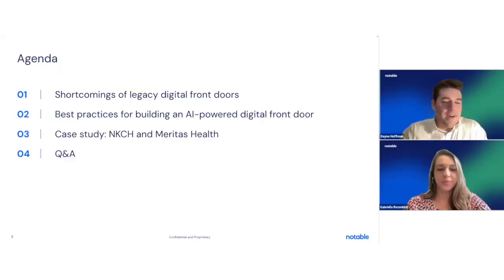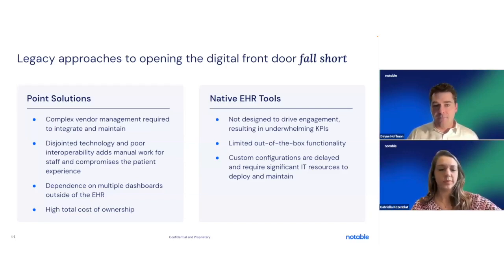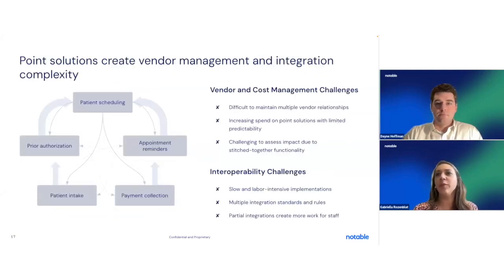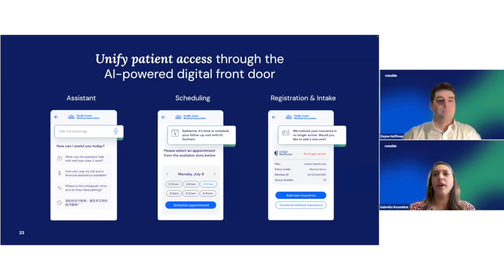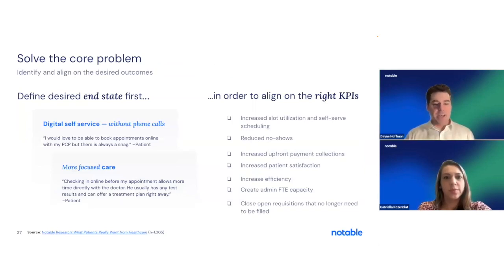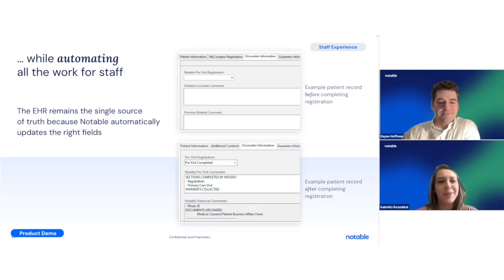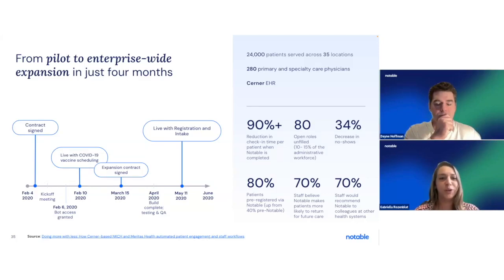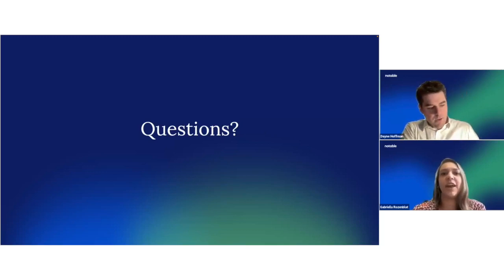How to build an AI-powered digital front door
Most healthcare organizations have made substantial investments in the digital front door in the past few years. Yet despite the movement from paper to digital, organizations still find themselves under-resourced, short-staffed, and threatened by formidable competitors.

While past approaches to creating a digital front door have left patients unsatisfied, staff overworked, and leaders underwhelmed, automation and AI are changing that.

In this session, you will learn:

* How an AI-driven approach creates a cohesive digital experience that patients love
* How empowering patients to access care through automation decreases work for staff
* Why legacy technologies are insufficient for the complexities of healthcare
* Best practices for measuring the return on digital access initiatives